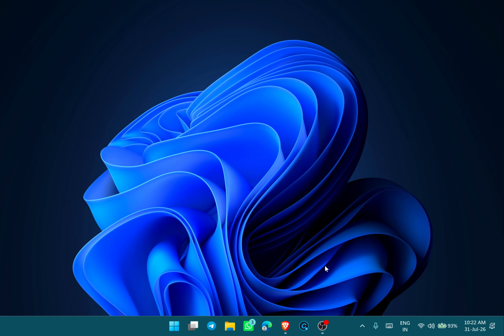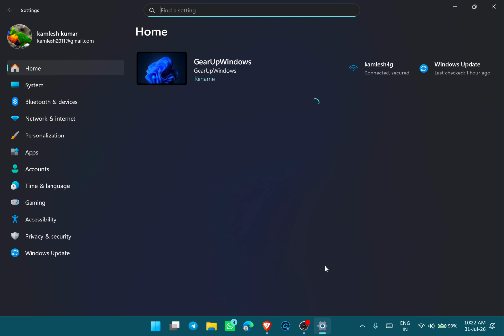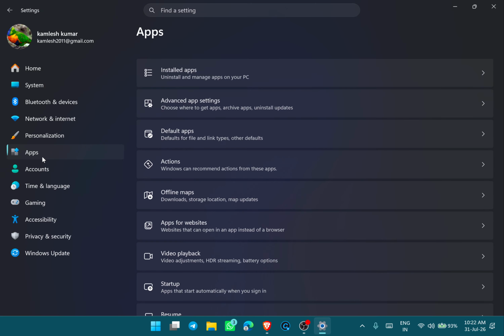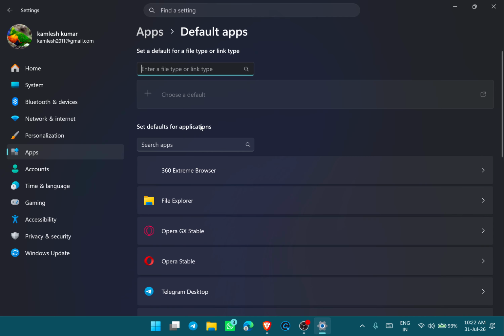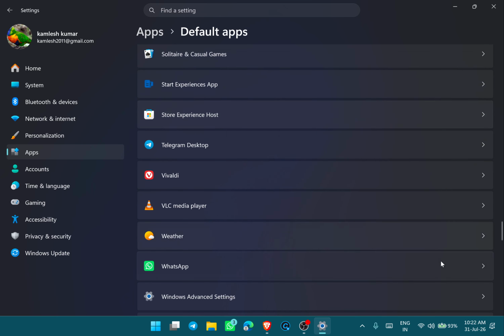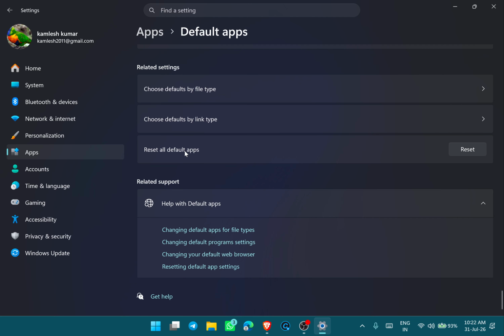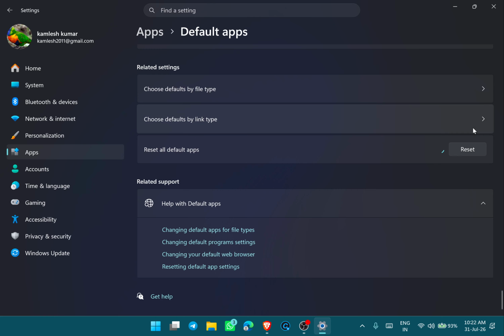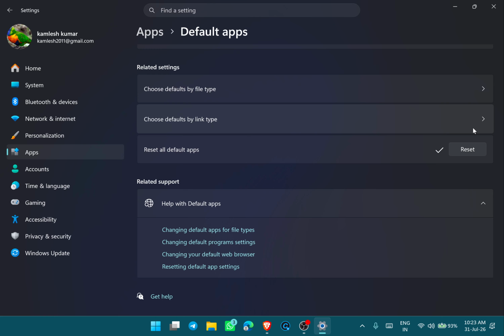How to Reset Default Apps in Windows 11 (Restore Microsoft Recommended Defaults) | GearUpWindows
Are your PDF files, photos, videos, or web links opening with the wrong app in Windows 11? In this video, I'll show you how to **reset all default apps to the Microsoft recommended defaults** in just a few clicks. This is the quickest way to restore the original default app associations without uninstalling any applications or deleting your files.

Whether another program changed your defaults or you simply want to start fresh, this tutorial will help you restore the default app settings easily.

Chapters

00:00 Intro
00:26 Restore Default Apps Association
01:56 Outro